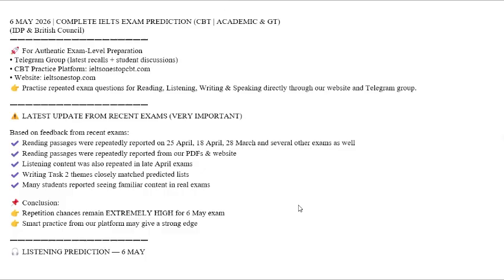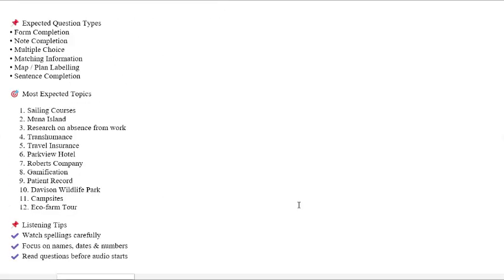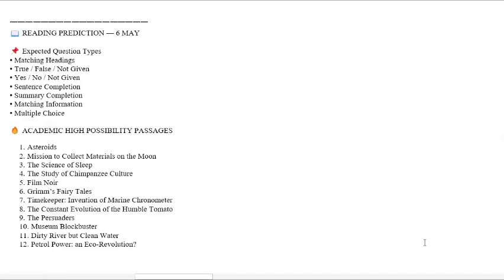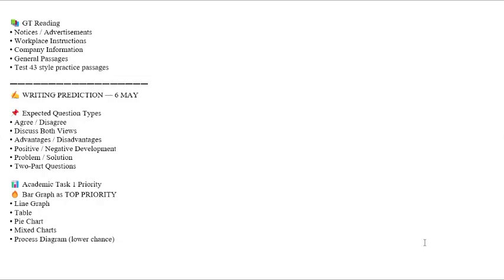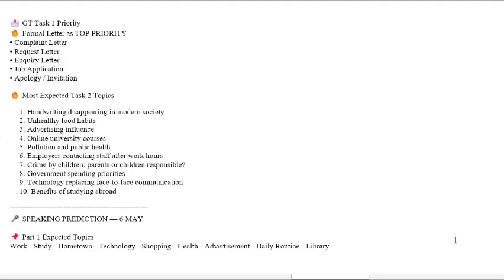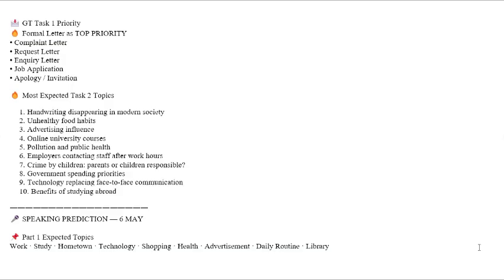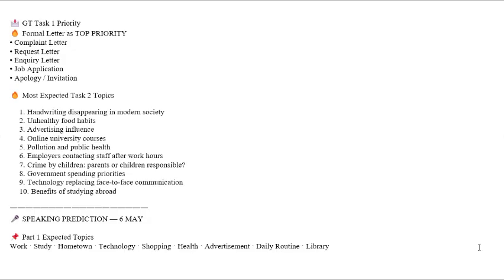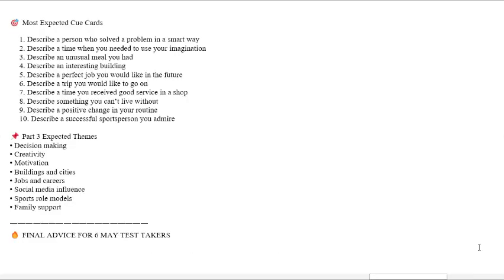6 MAY 2026 IELTS EXAM PREDICTION | IELTS CBT PREDICTION | IDP & BC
6 May 2026 IELTS Exam Prediction | May IELTS Exam | IELTS Prediction | IDP & British Council
IELTS ONESTOP

🔁 LAST-MINUTE PREPARATION KEYWORDS
ielts exam prediction
ielts exam preparation
ielts last minute tips
ielts last minute preparation
ielts last minute preparation plan
ielts last minute preparation tips
ielts listening
ielts reading
ielts writing
ielts speaking

🎧 MODULE-SPECIFIC (UPDATED DATE)
6 May 2026 ielts listening test
6 May 2026 ielts listening prediction
6 May 2026 ielts listening test with answers
6 May 2026 ielts speaking exam
6 May 2026 ielts listening exam
6 May 2026 ielts writing exam
6 May 2026 ielts reading exam

📌 BROAD SEO TERMS (UNCHANGED STRUCTURE)
ielts 2026
ielts exam May 2026
ielts prediction 2026
ielts speaking test tips
ielts speaking test samples
ielts speaking practice
ielts speaking band score
ielts preparation guide
ielts preparation plan
final ielts prediction
100% ielts prediction
ielts
ielts exam
ielts 2026
ielts prediction
ielts exam prediction
ielts may 2026
6 may 2026 ielts
ielts on computer
ielts computer based test
ielts cbt
computer based ielts
ielts academic
ielts general
ielts academic prediction
ielts general prediction
ielts listening prediction
ielts reading prediction
ielts writing prediction
ielts speaking prediction
ielts band 7
ielts band 8
ielts band 9
ielts onestop
ielts on computer practice
ielts cbt practice
computer based ielts practice
ielts mock test
ielts real exam
ielts exam trends
ielts may exam
ielts idp
ielts British council